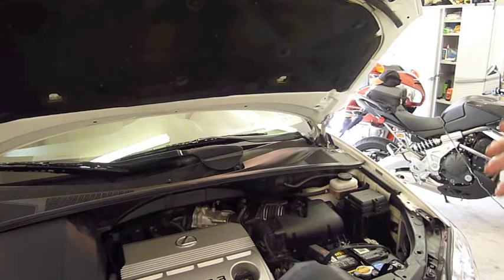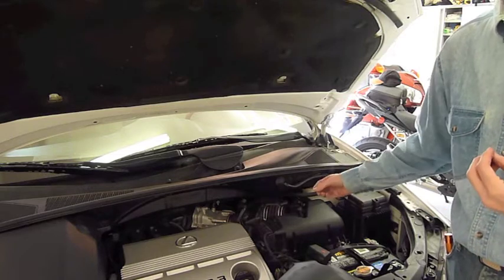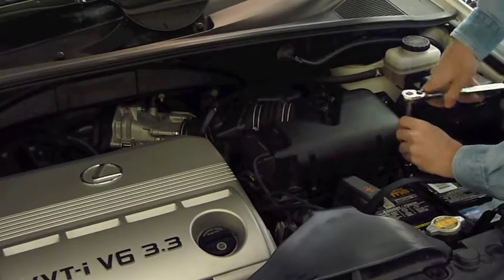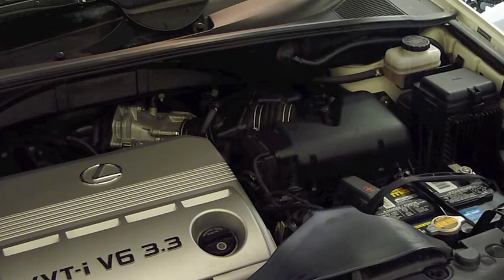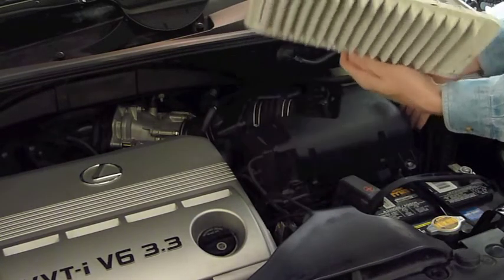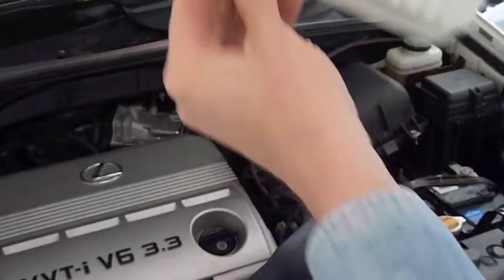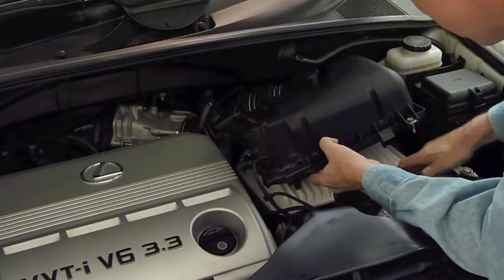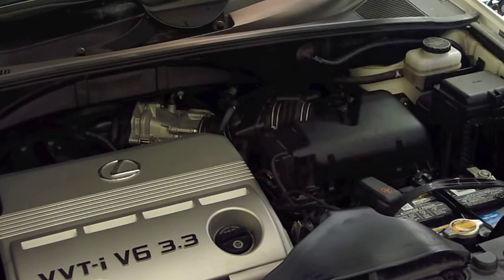Lexus RX330 Air Cleaner Replacement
A quick video on how to replace the air cleaner element on a 2003, 2004, 2005 Lexus RX330.